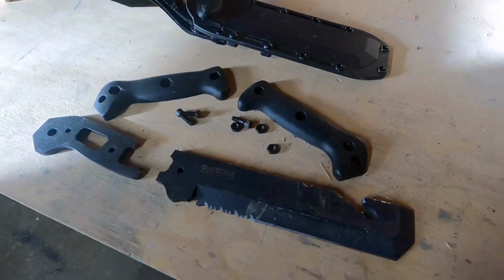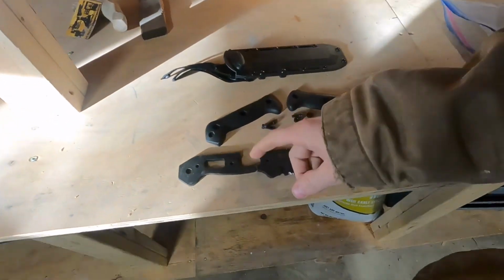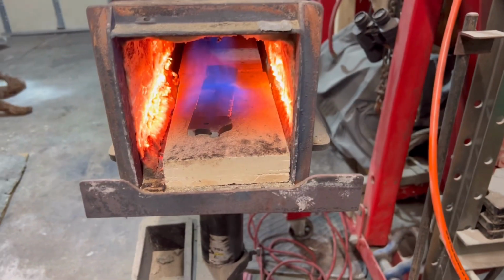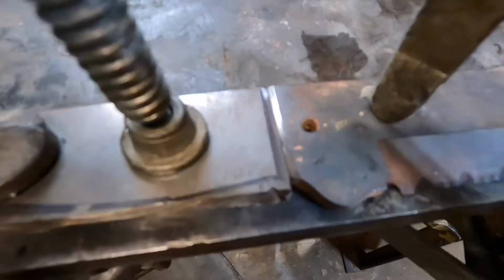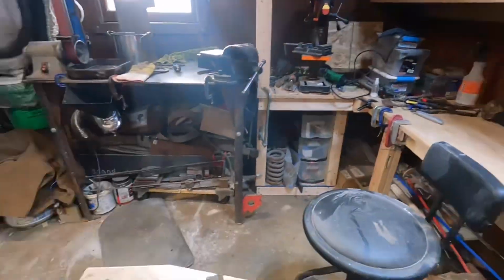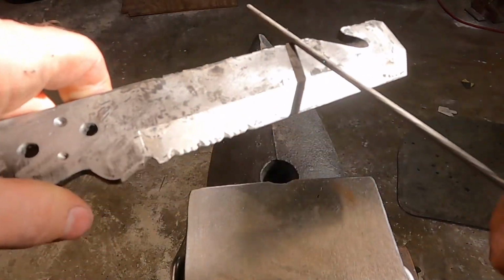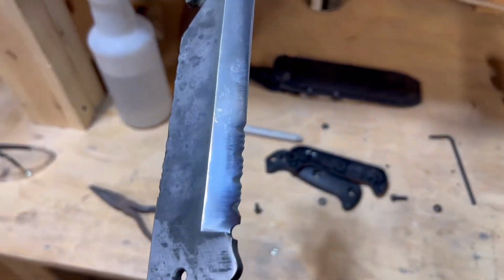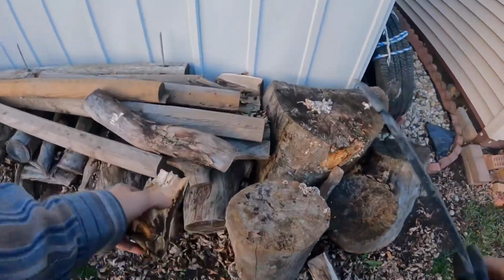BK3 failure & repair ￼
K bar Becker, BK3
Failure snapped in half

Repairing and reheat treat￼